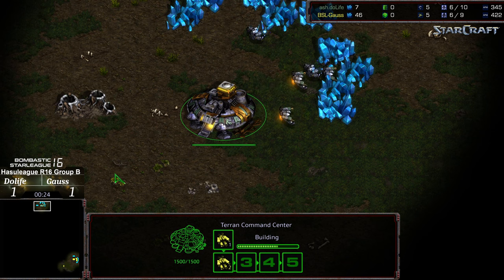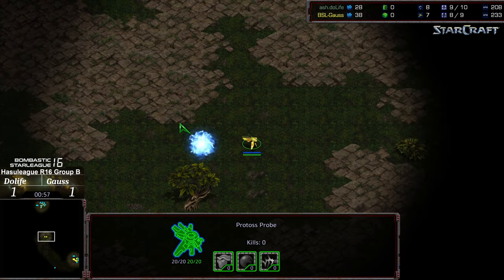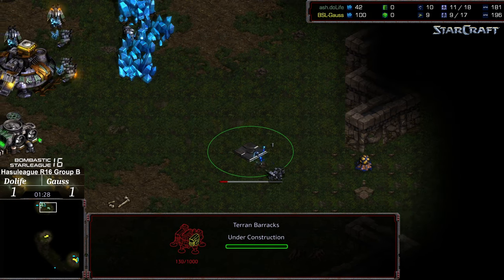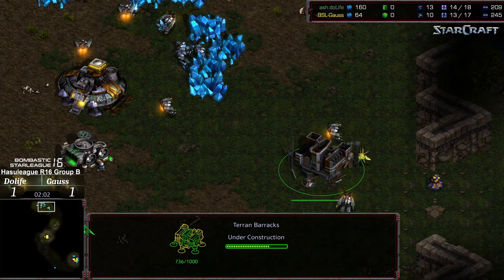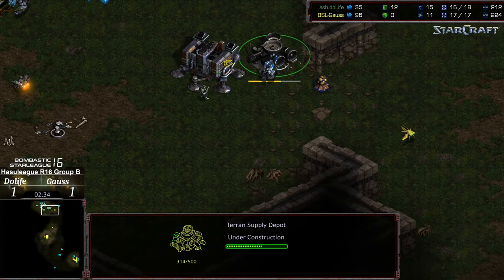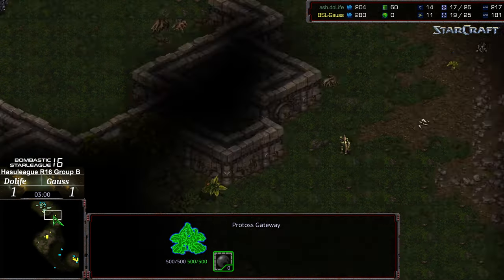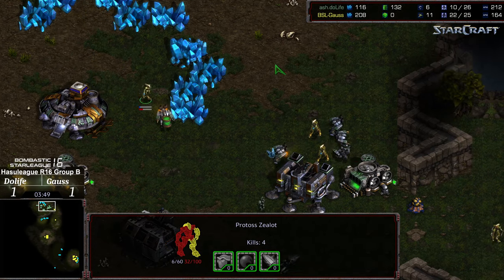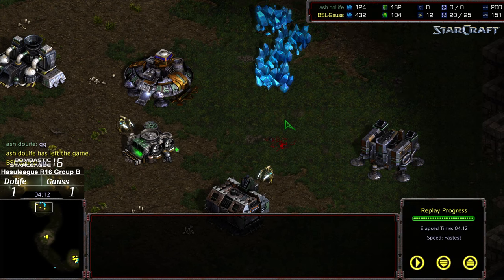Hasuleague 16 R16 Group B Finals game 3